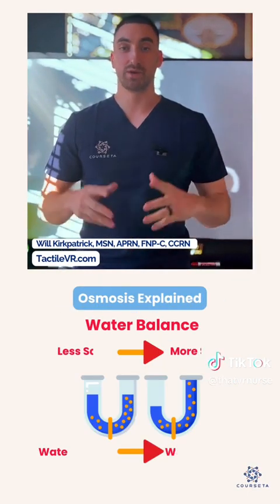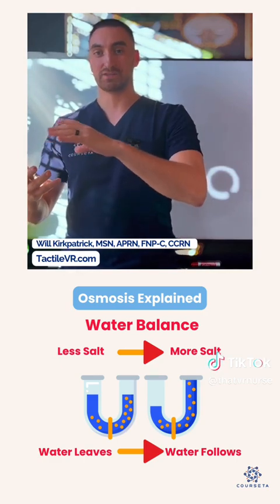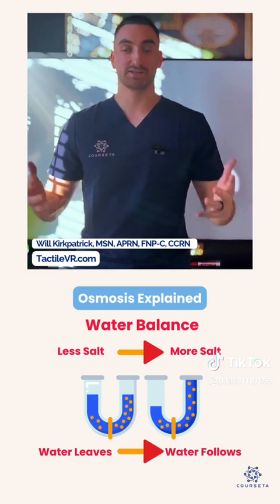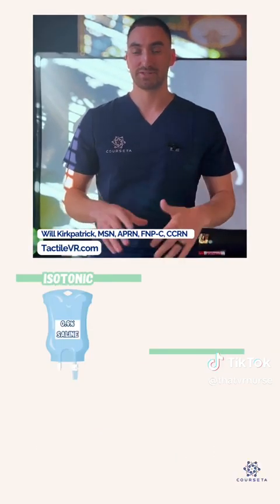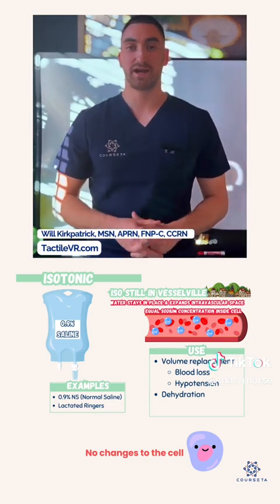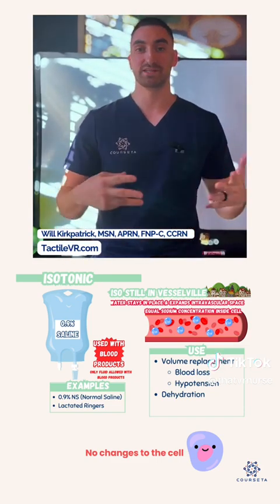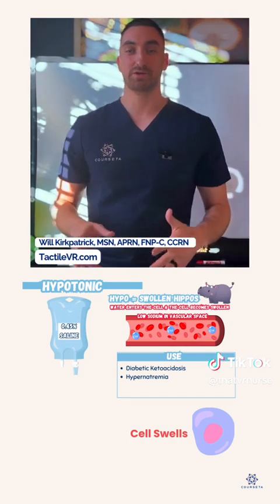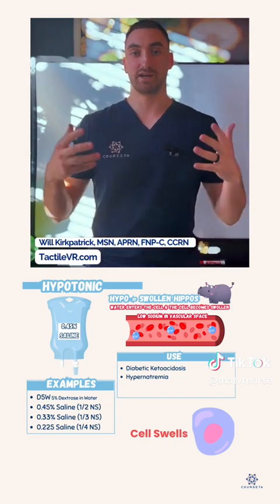February 15, 2024